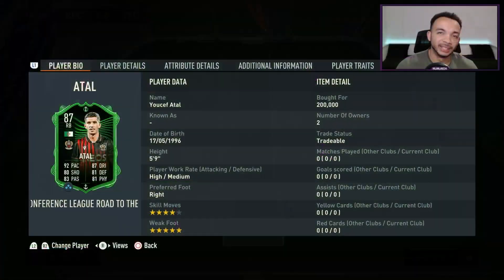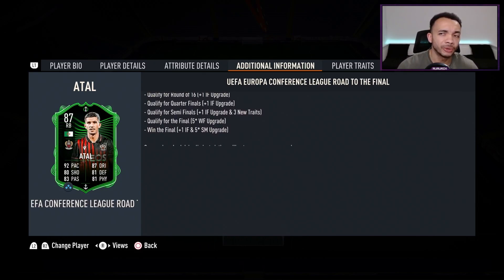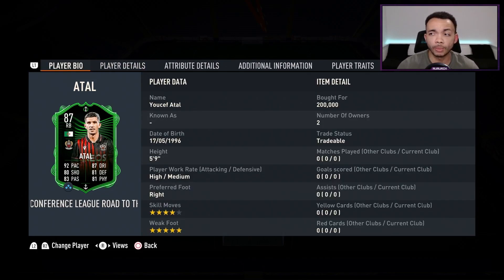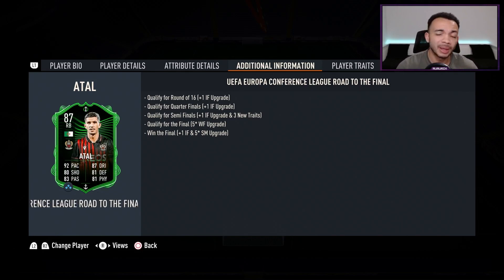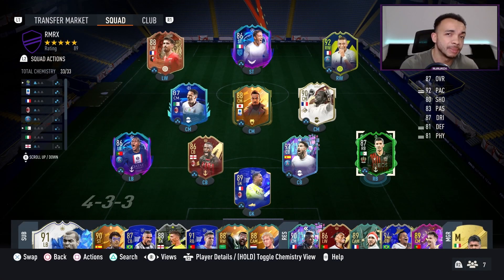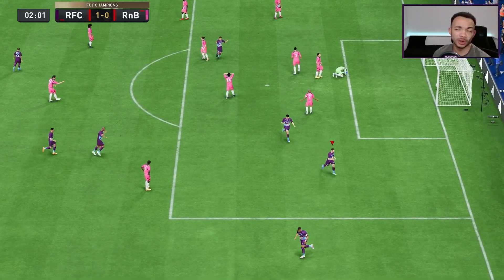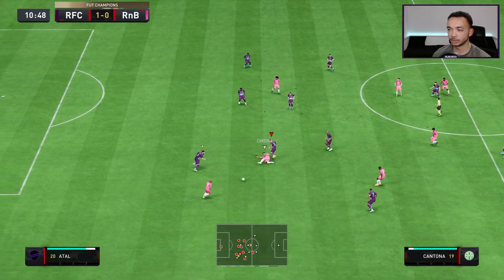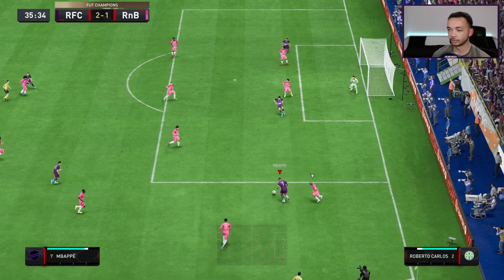87 RTTF YOUCEF ATAL PLAYER REVIEW - FIFA 23 ULTIMATE TEAM (UECL)